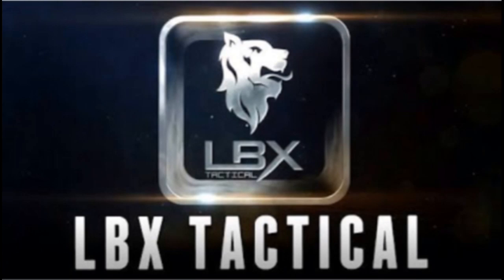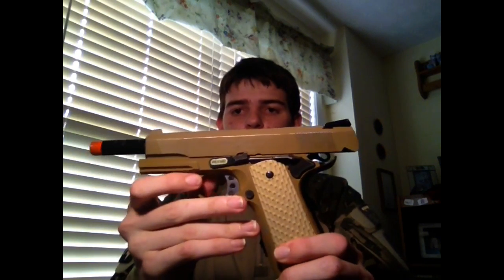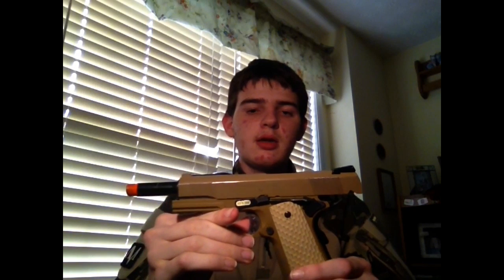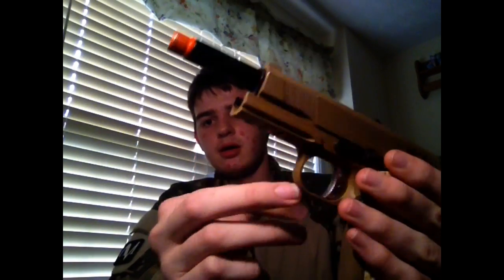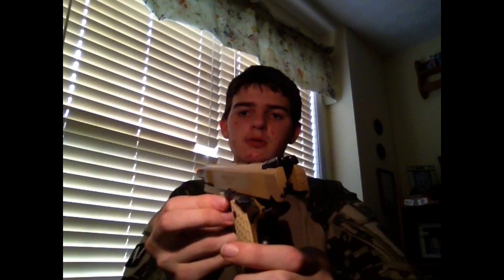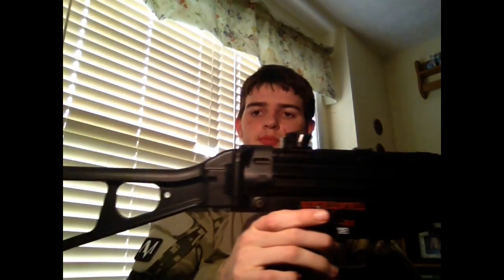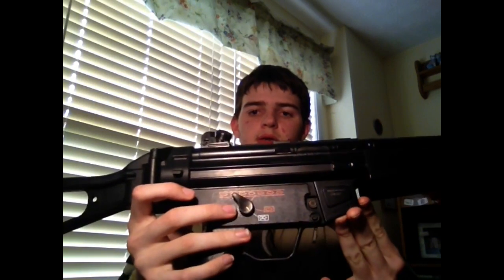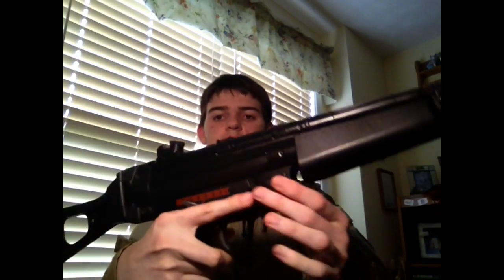GUN review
My 1911 and my mp5